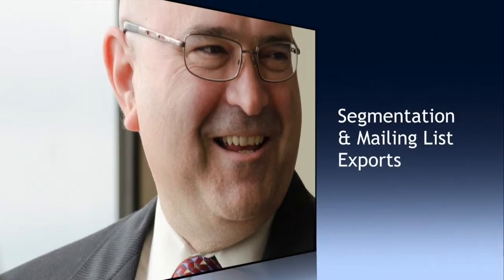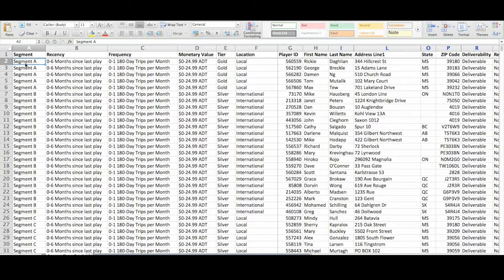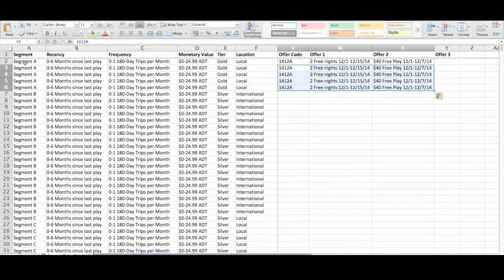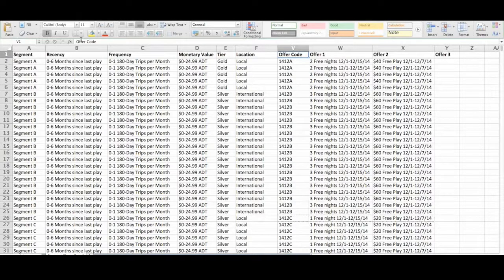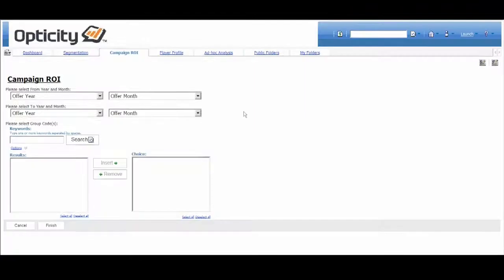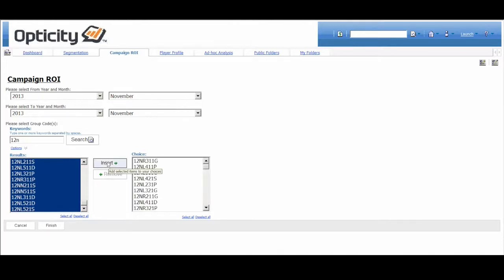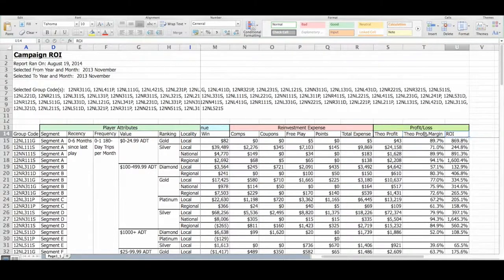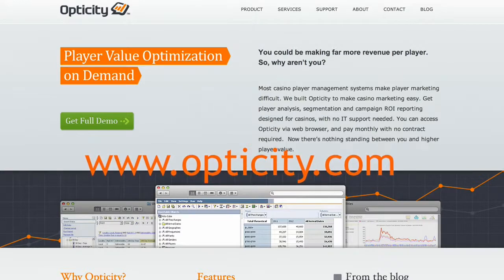Opticity - Generating Mailing Lists and Campaign Post Forma Reports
Watch as Opticity Co-Founder Greg Herrera shows how Opticity can improve casino productivity and profitability by automating some of the most challenging and time-consuming functions for any casino IT department or data analyst.